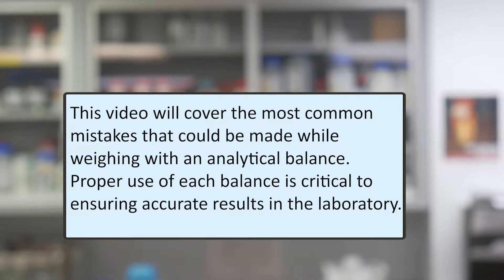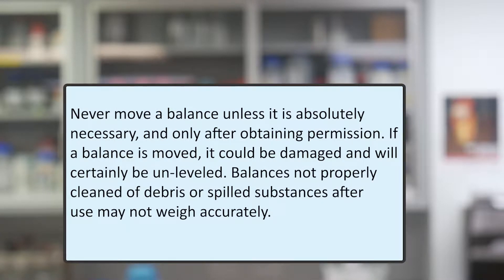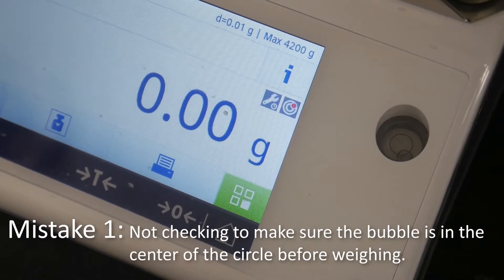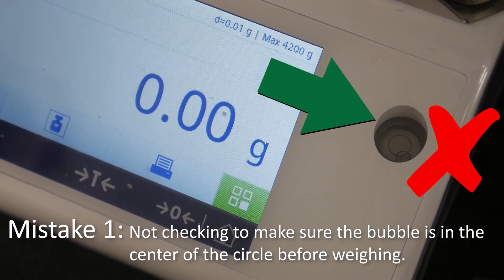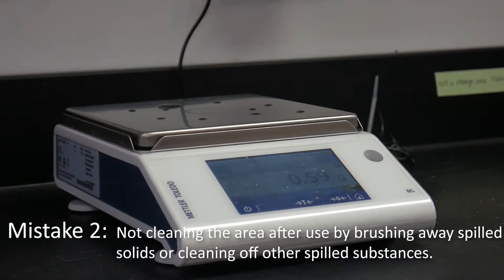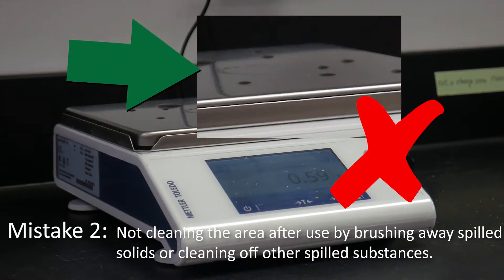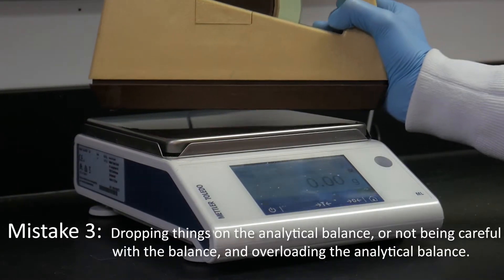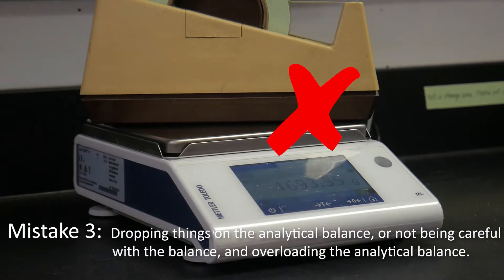Water Sciences Laboratory Tutorial: Video Balance Common Mistakes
This video will cover the most common mistakes that could be made while weighing with an analytical balance. Proper use of each balance is critical to ensuring accurate results in the laboratory. Never move a balance unless it is absolutely necessary, and only after obtaining permission. If a balance is moved, it could be damaged and will certainly be un-leveled. Balances not properly cleaned of debris or spilled substances after use may not weigh accurately.